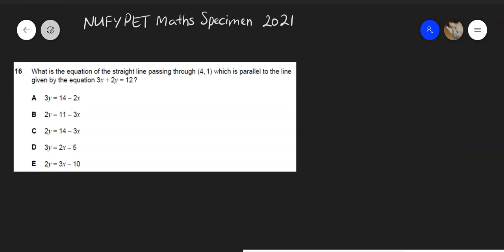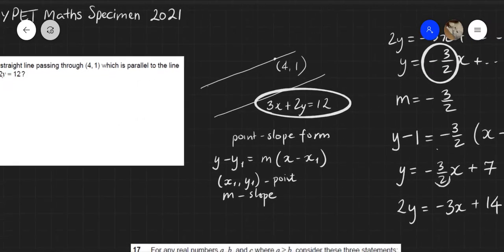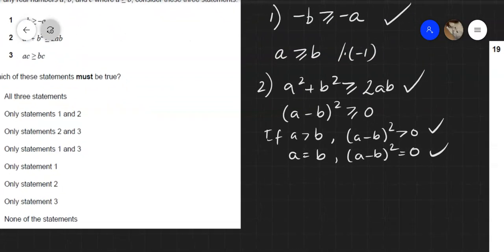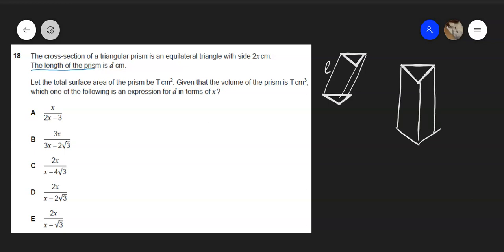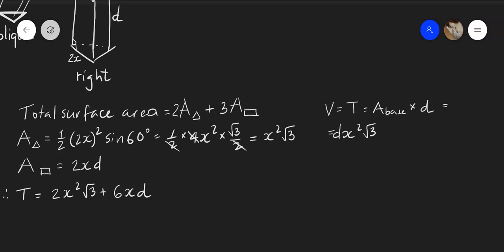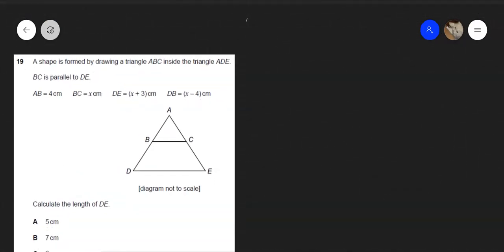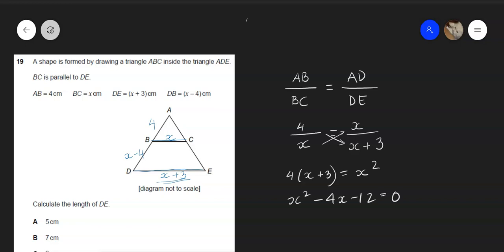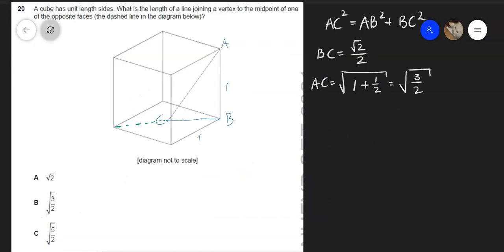NUFYPET Specimen Mathematics 2021. Problems 16-20.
Разбор официального пробника NUFYPET Maths 2021.
Объяснения на английском языке дает преподаватель NUFYP.